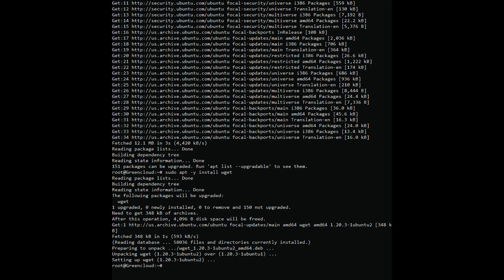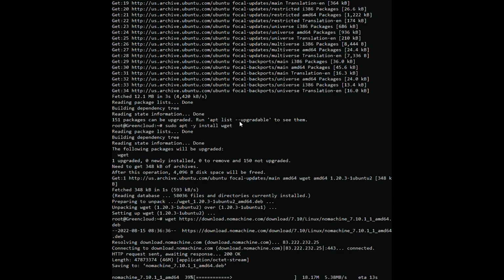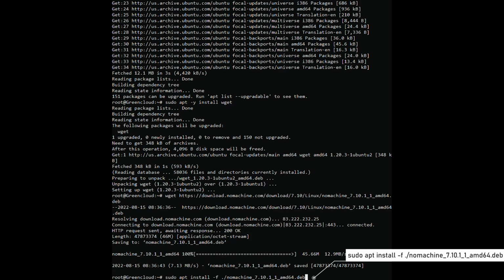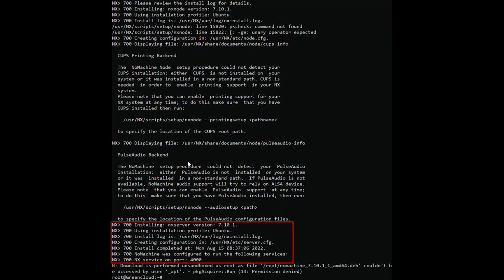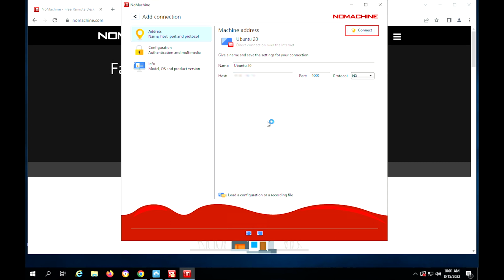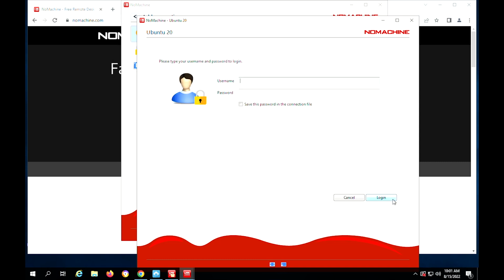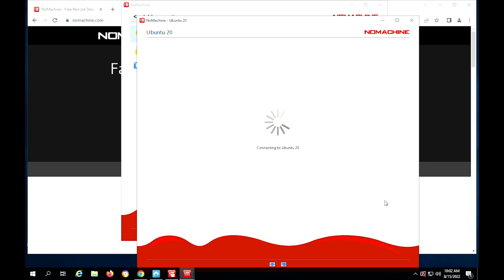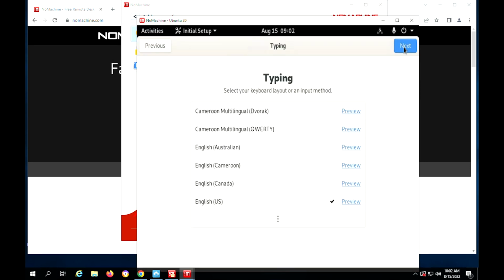How to install NoMachine Remote Desktop Tool on Ubuntu 20.04 | VPS Tutorial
NoMachine is a remote desktop tool just like VNC, and TeamViewer. It is designed to work across several platforms such as Windows, Mac, and Linux to give users access to the physical desktop of the remote computer. NoMachine provides the best, fastest, and highest quality remote desktop experience.

Note that for NoMachine to work, you need to install it both on the remote desktop system you need to access as well as on the desktop system you are connecting from.